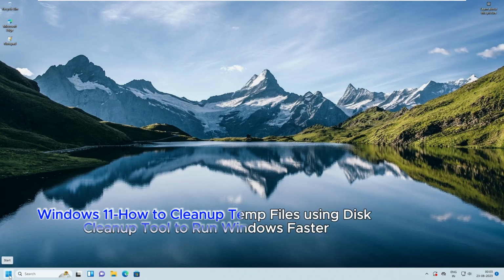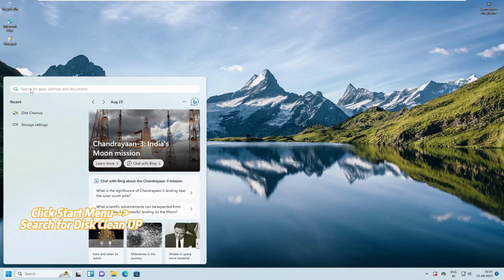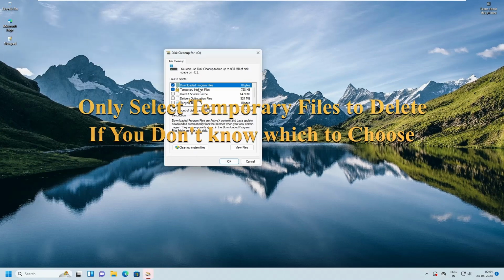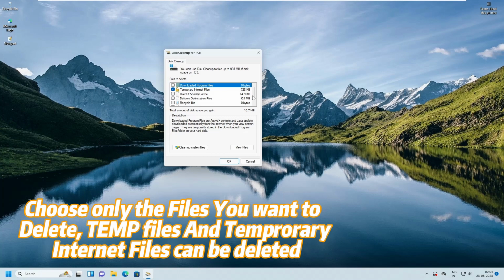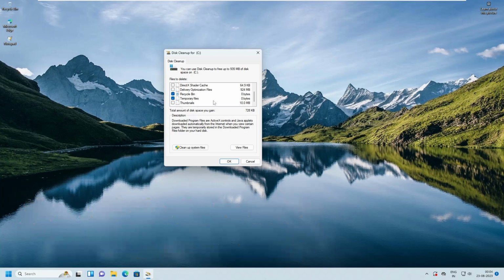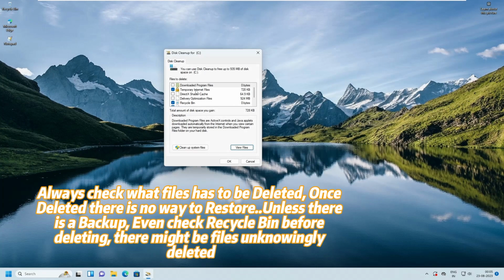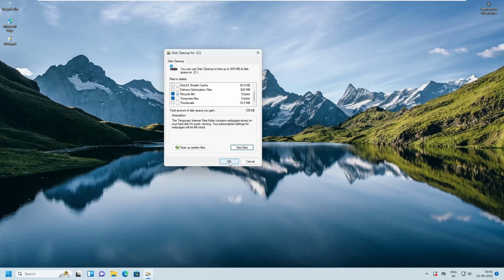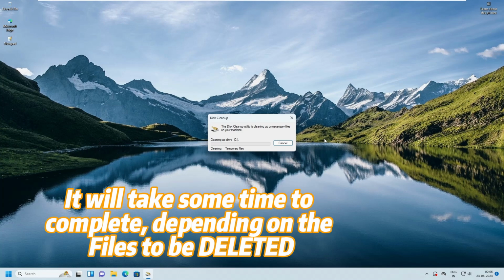Speed Up Windows 11: Ultimate Disk Cleanup Tool Guide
Microsoft Windows 11 | Windows 11 Tutorial  |  Windows 11 How to Cleanup Temp Files using Disk Cleanup Tool to Run Windows Faster

🐧𝐃𝐞𝐬𝐜𝐫𝐢𝐩𝐭𝐢𝐨𝐧🐧
Tired of a slow computer? Learn how to speed up Windows with this ultimate disk cleanup tool guide, including tips on how to clean up temporary files using Disk Cleanup. Say goodbye to a cluttered and sluggish system with these easy steps!
features of windows 11#diskcleanup

📒 Reference:-
🎁Links to Purchase👇

🔥My Gears👇
➤FIFINE T669 Condenser USB Microphone Kit

 💻Budget Laptops ₹40,000 to ₹50,000:
➤15-FC0156AU HP 15, AMD Ryzen 5 7520U|16GB RAM|512GB
➤X1605ZAC-MB541WS ASUS Vivobook 16, Intel Core i5-12500H|16GB RAM|512GB

💻Budget Laptops ₹27,000 to ₹33,000:
➤HP 15 15-FC0025AU, AMD Ryzen3 7320U|8GB RAM|512GB
➤HP 15 FC0026AU, AMD Ryzen3 7320U|8GB RAM|512GB